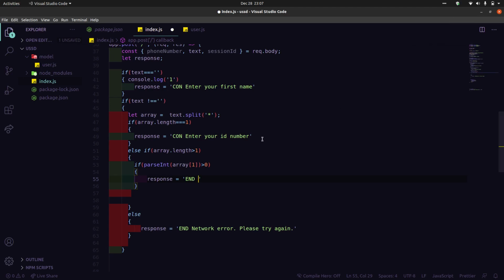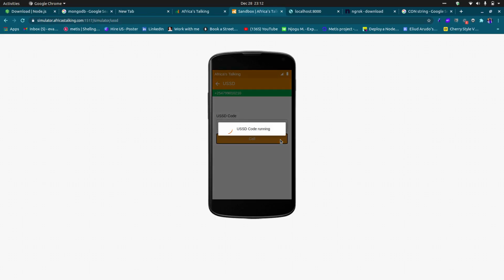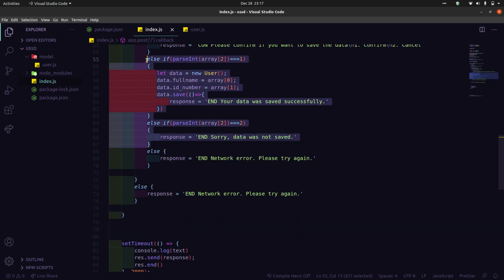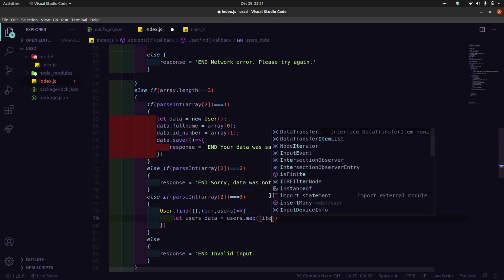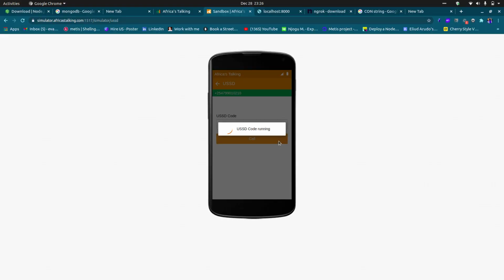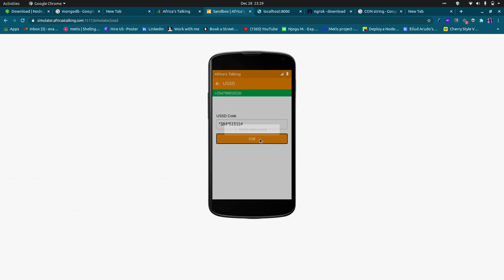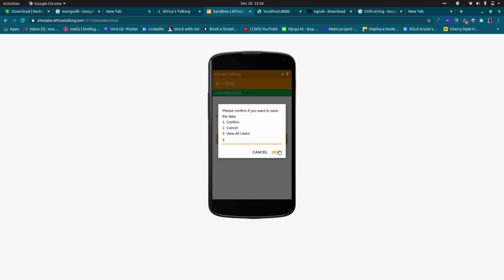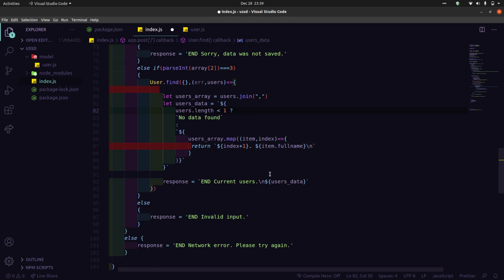AFRICASTALKING DYNAMIC USSD APPLICATION CRASH COURSE USING NODE.JS & MONGODB - PART 3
Dynamic USSD application integration using Africastalking USSD Service - PART 3
Langauages: Node.js & MongoDB

HIRE ME FOR A SOFTWARE PROJECT.